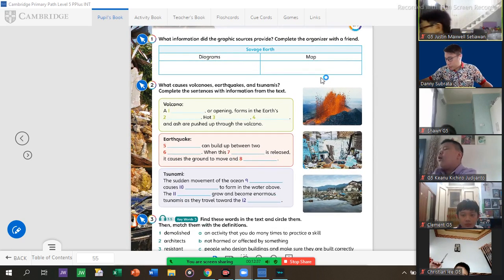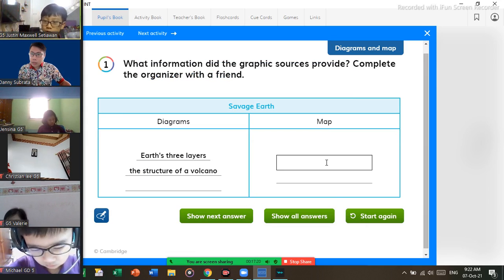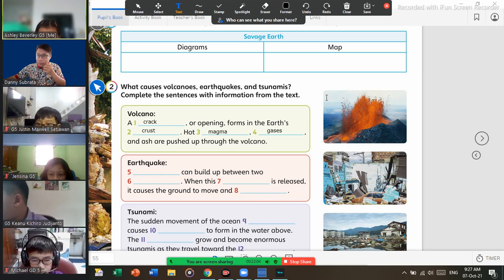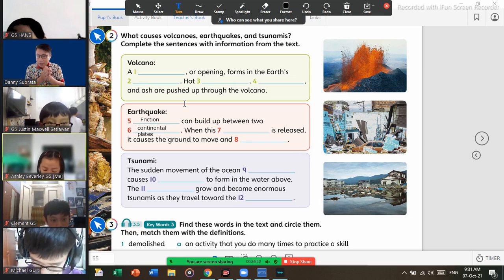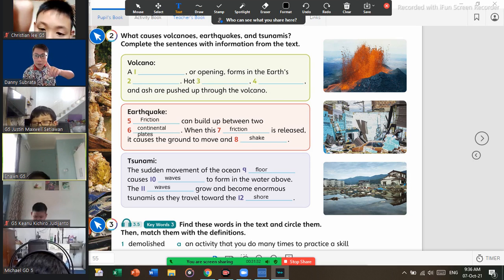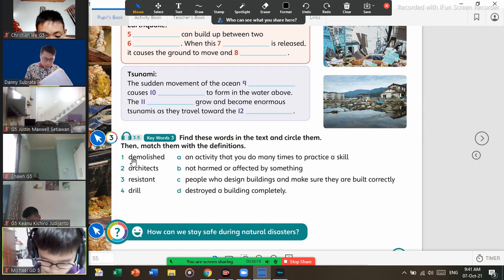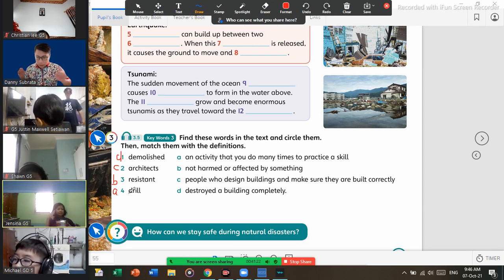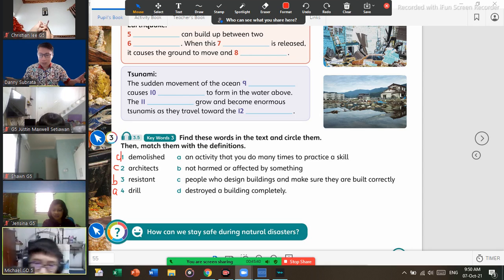G5 ENGLISH S1 2021 UNIT 3 DISASTER EXPLORE CONTEXT